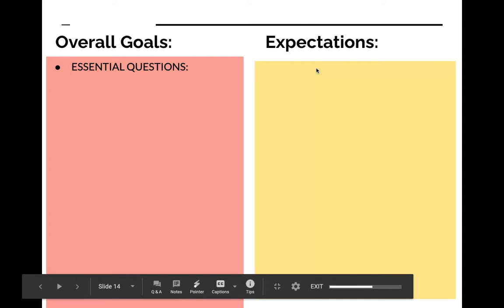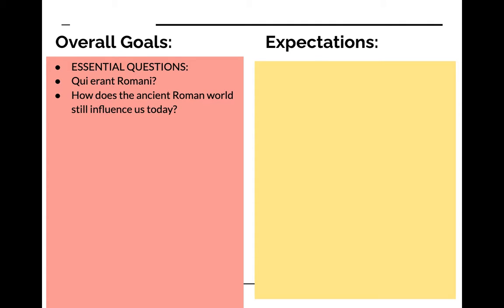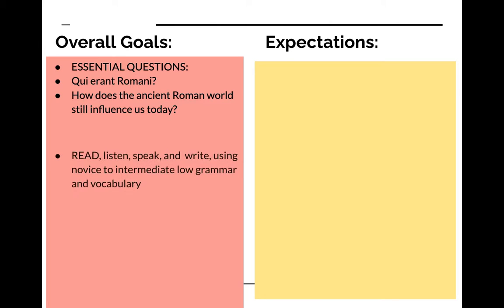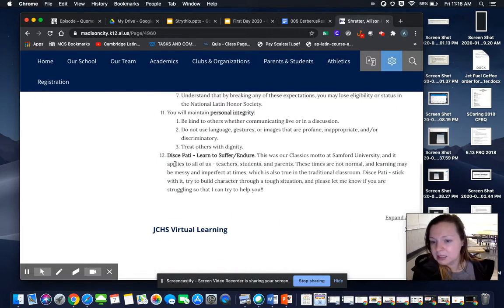Goals, Expectations, and Class Activities L1